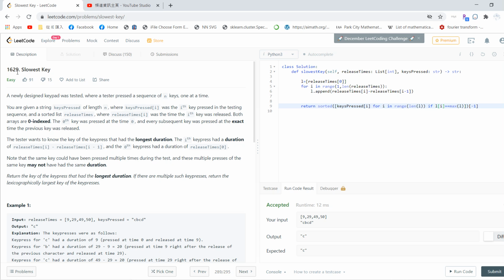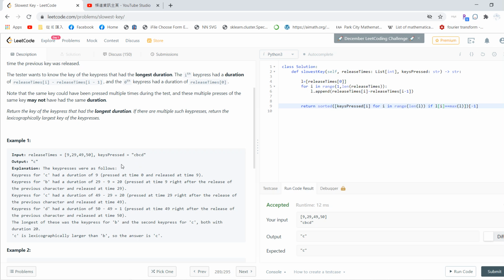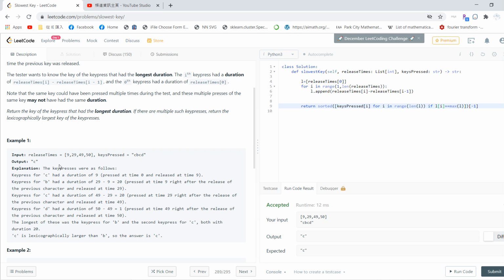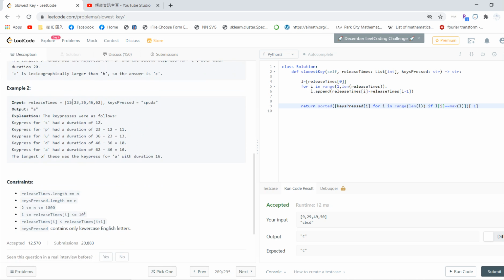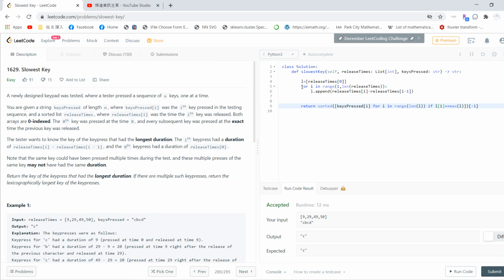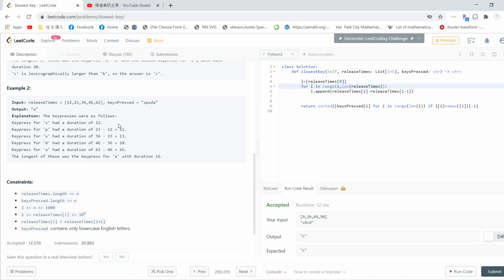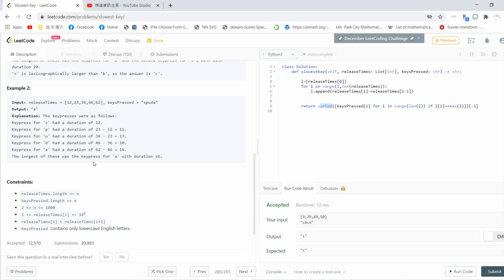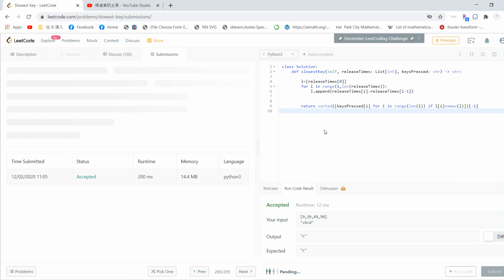Leetcode solving: 1629. Slowest Key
A newly designed keypad was tested, where a tester pressed a sequence of n keys, one at a time.

You are given a string keysPressed of length n, where keysPressed[i] was the ith key pressed in the testing sequence, and a sorted list releaseTimes, where releaseTimes[i] was the time the ith key was released. Both arrays are 0-indexed. The 0th key was pressed at the time 0, and every subsequent key was pressed at the exact time the previous key was released.

The tester wants to know the key of the keypress that had the longest duration. The ith keypress had a duration of releaseTimes[i] - releaseTimes[i - 1], and the 0th keypress had a duration of releaseTimes[0].

Note that the same key could have been pressed multiple times during the test, and these multiple presses of the same key may not have had the same duration.

Return the key of the keypress that had the longest duration. If there are multiple such keypresses, return the lexicographically largest key of the keypresses.